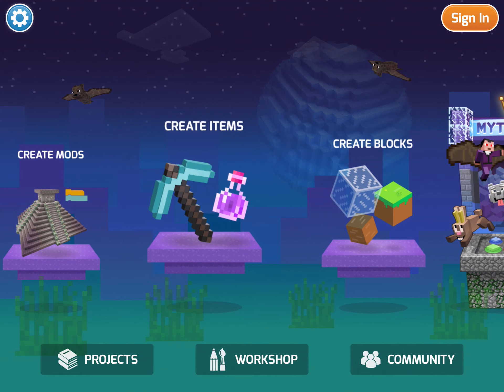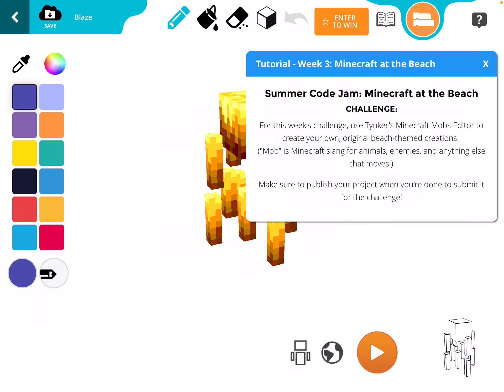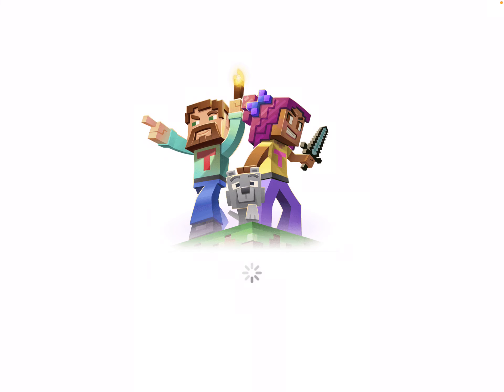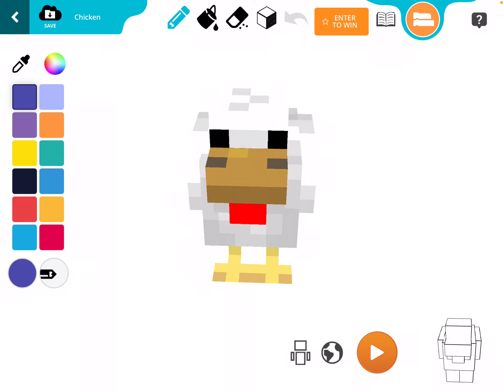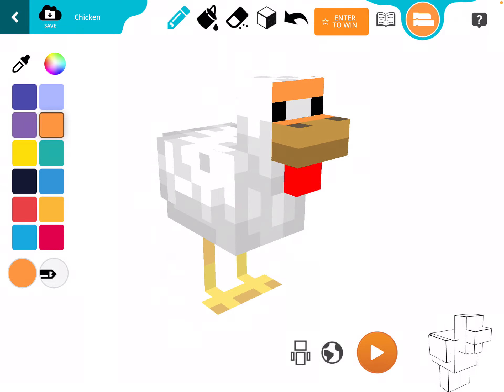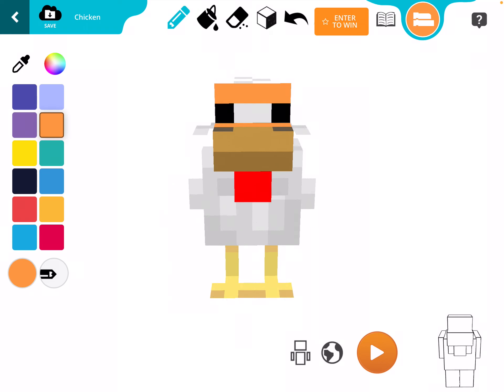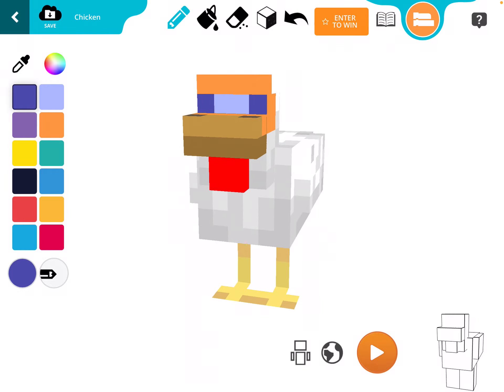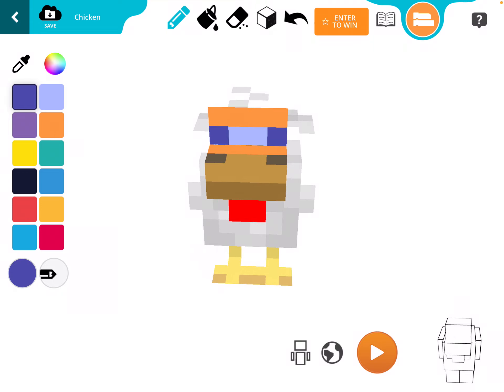July 25, 2023